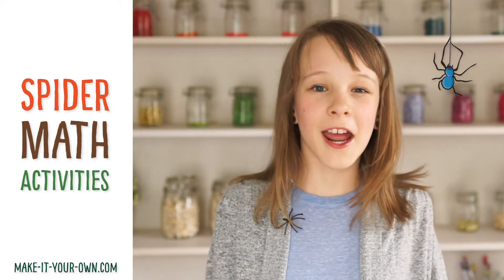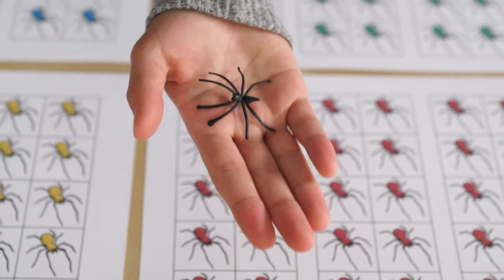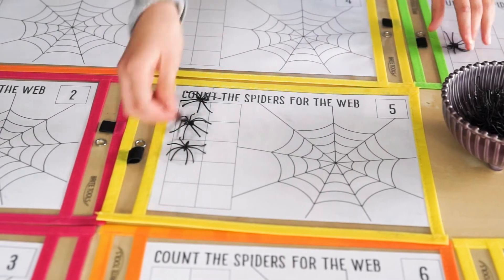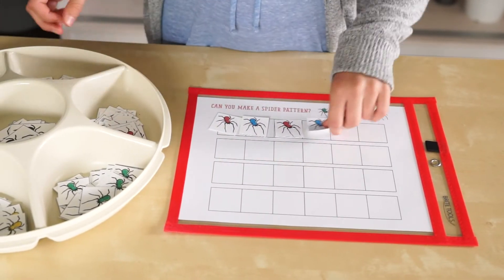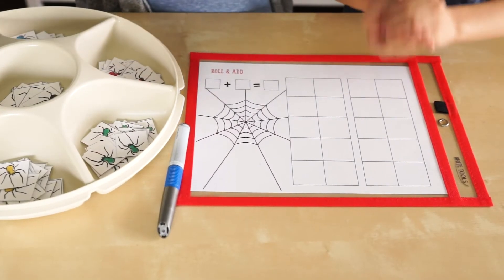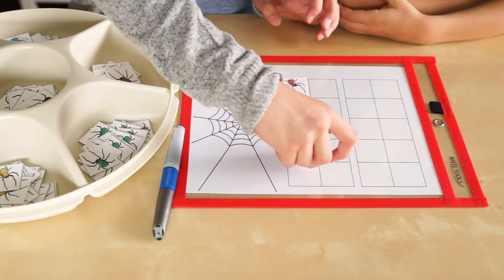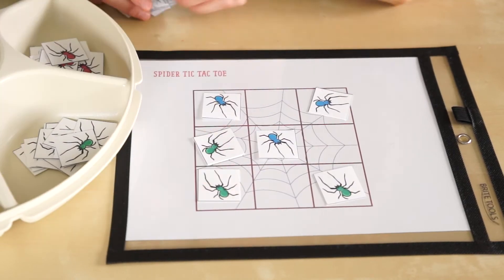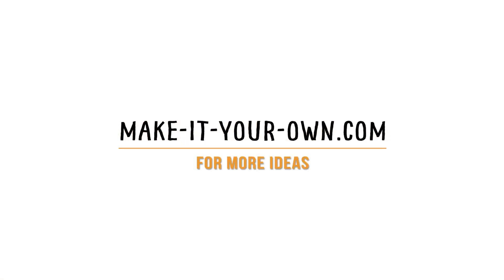Spider Math Activities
Using the printables, children can practise these math skills through a Halloween theme: - Counting within a 10 frame - Patterning - Sorting (by size and colour) - Adding through a "Roll and Count" game and matching through attributes.  And an activity just for fun: spider tic tac toe!